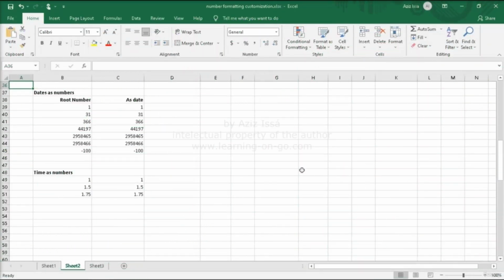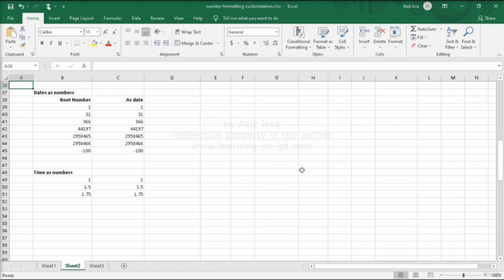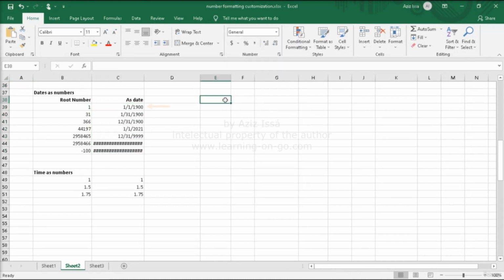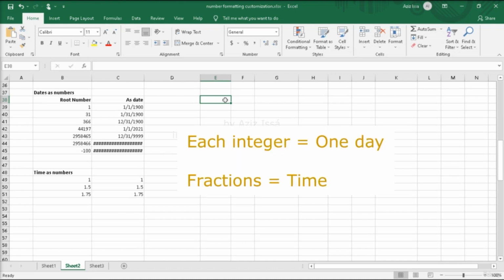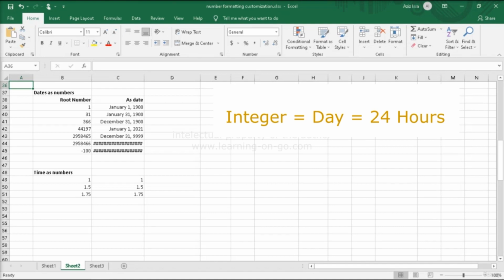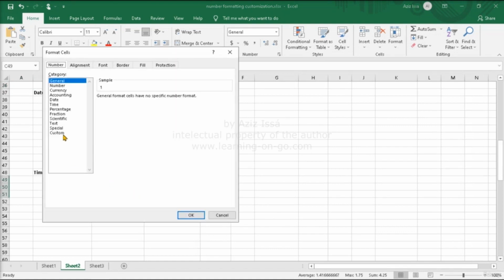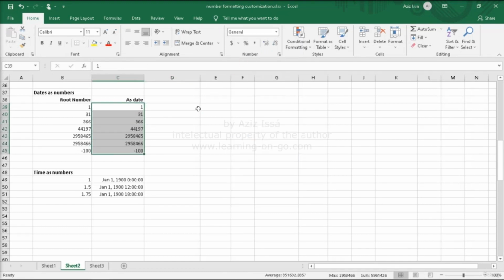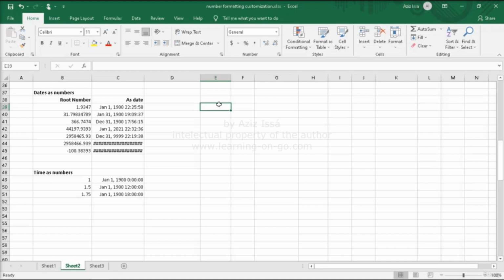Mastering Excel - Online course. Dominate Excel.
Course's goal: Provide the students with the mastery of Excel for developing with efficiency, basic to advanced spreadsheets, and being able to respond to demanding professional requests by dominating each subject.

This online course is delivered through step-by-step tutorials based on business cases, encompassing subjects usually part of beginners, intermediate, and advanced levels.

Seize it now.

This opportunity may interest anyone in your network, so share it, please.